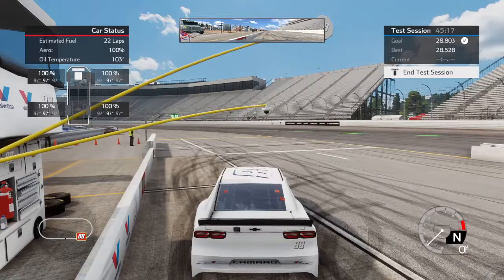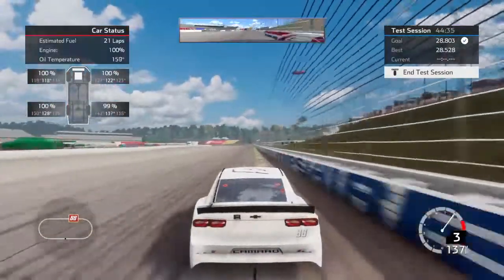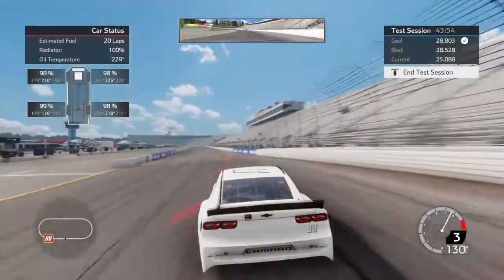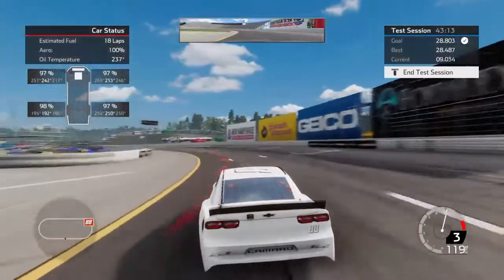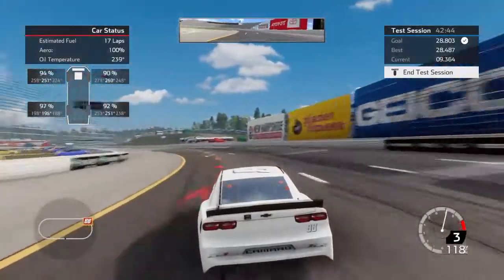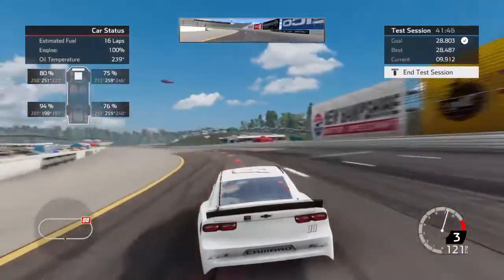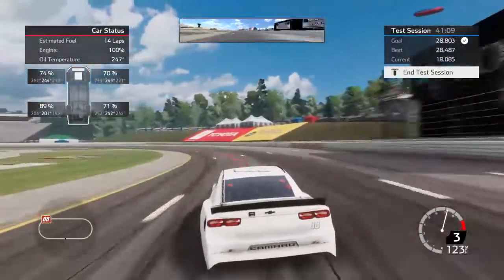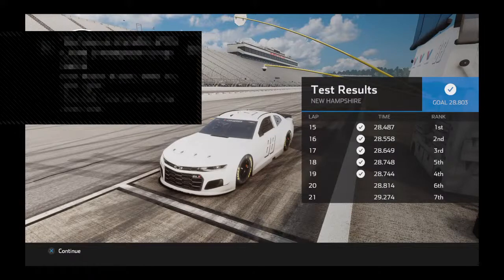New Hampshire Cup Nascar Heat 5 (28.5)